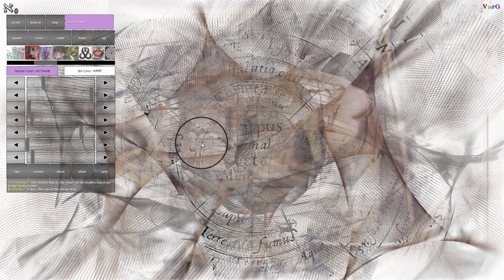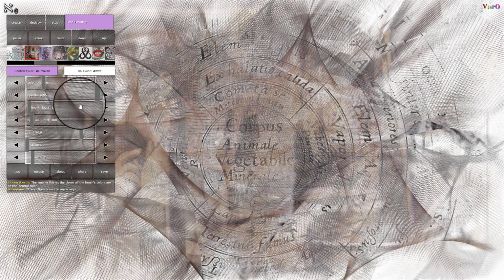Brad Pasutti and Alchemy in Aleph Null 3.0